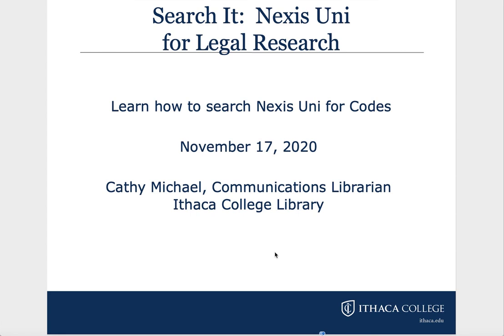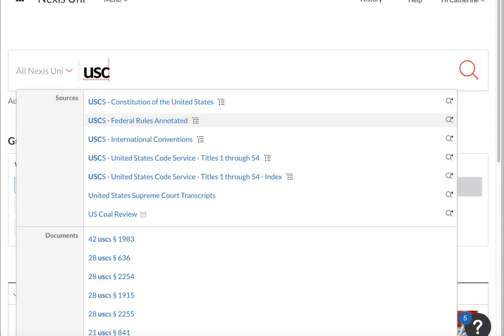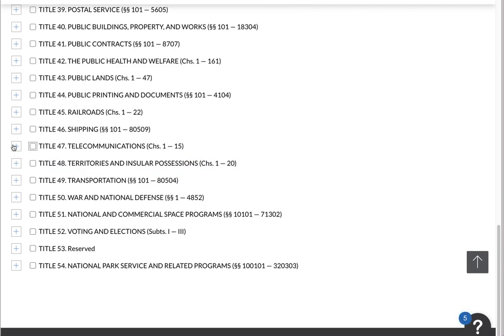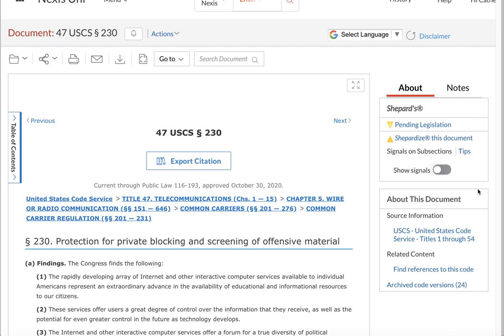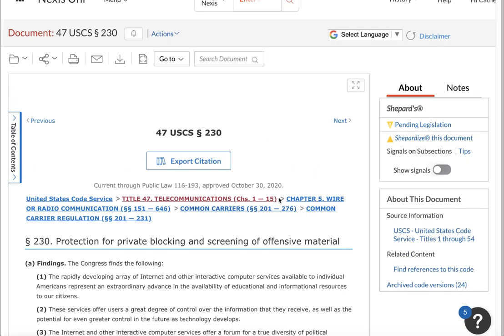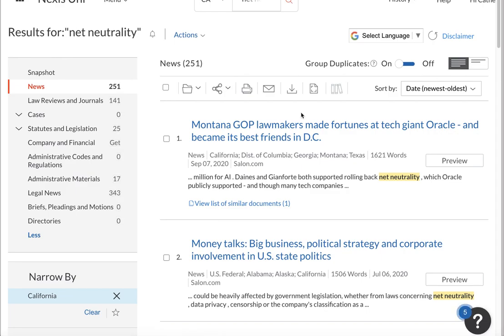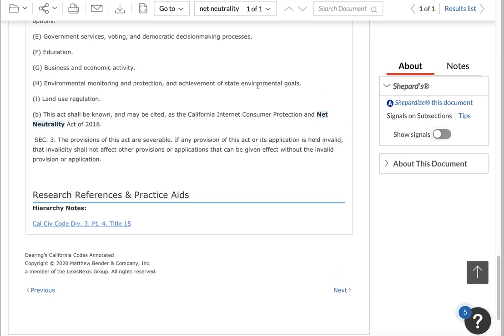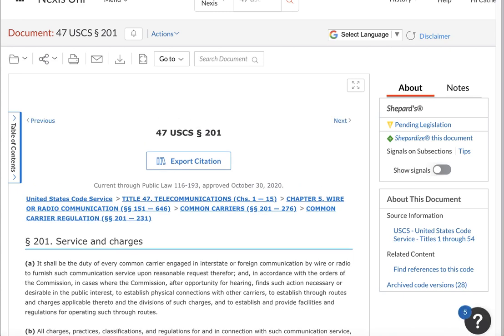Search It: Nexis Uni for Legal Research: Codes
Learn how to search Nexis Uni for Codes
Cathy Michael, Ithaca College Library